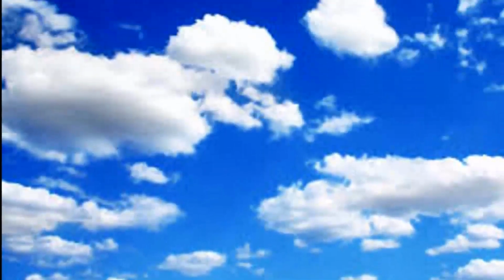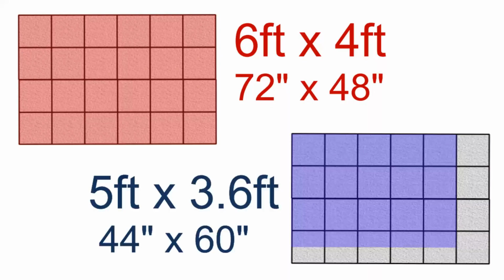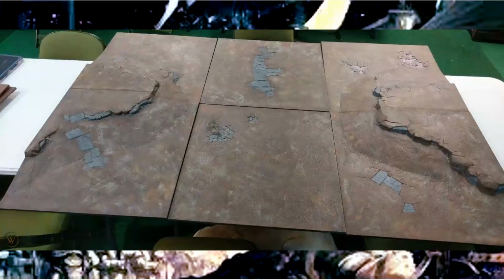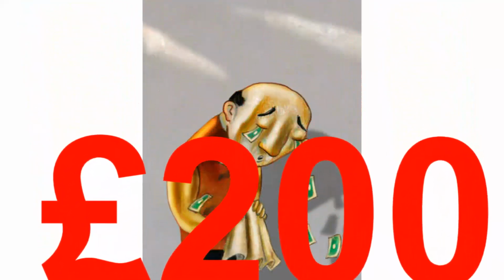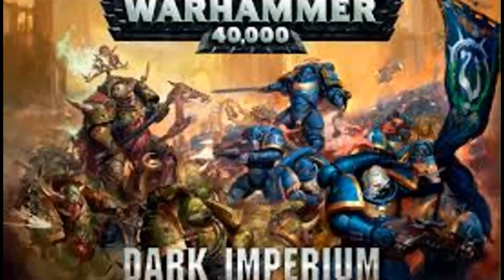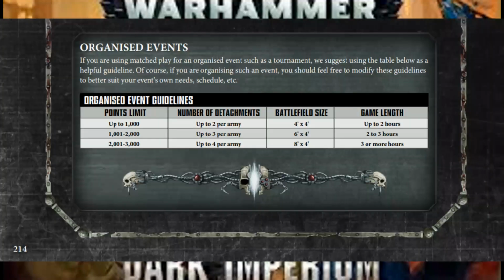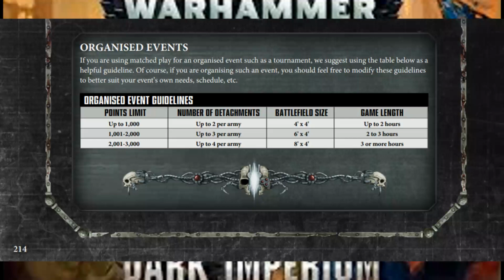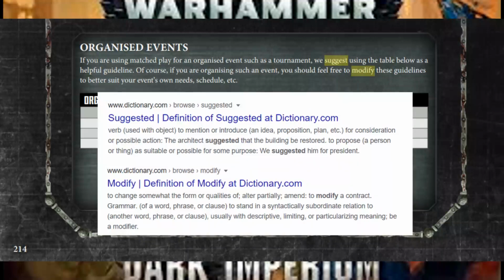Warhammer 40K 9th edition Secrets within 44"x60" Battlefield!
Ok it's time to cut the hype down to its real size? What am I talking about? Its the constant fear that the sky is falling. The game size is changing and actually hides more than most people think.